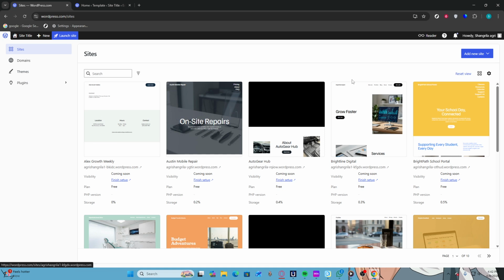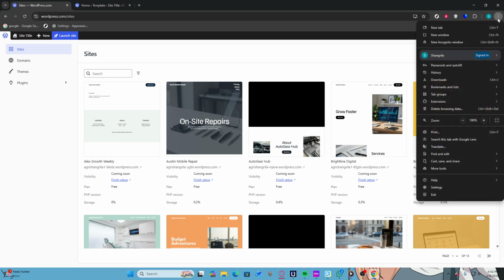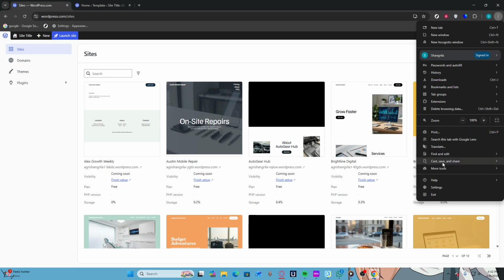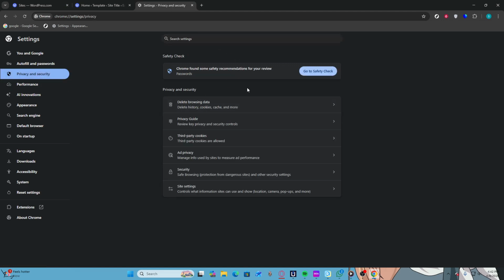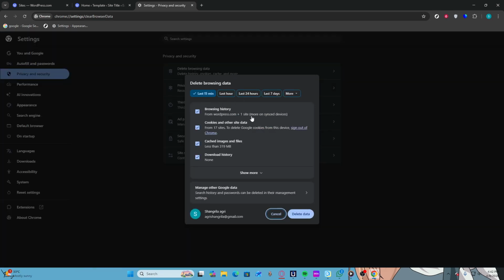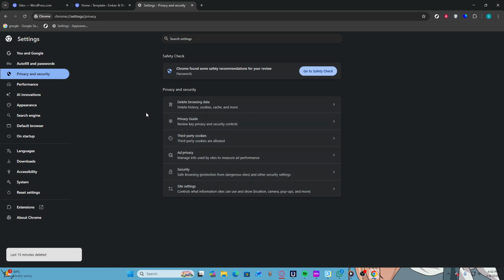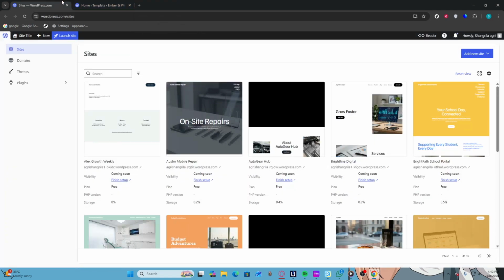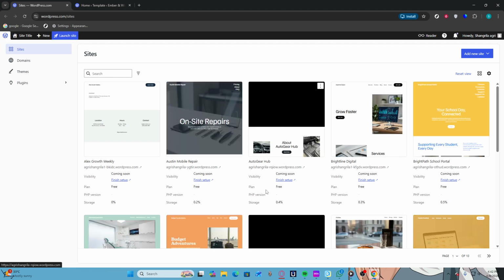2026 How to boost WordPress page speed optimization[FULL GUIDE]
In today's Video we cover,How to boost WordPress page speed optimization.